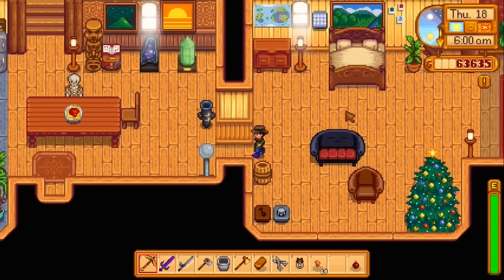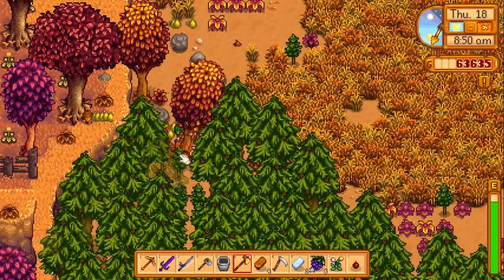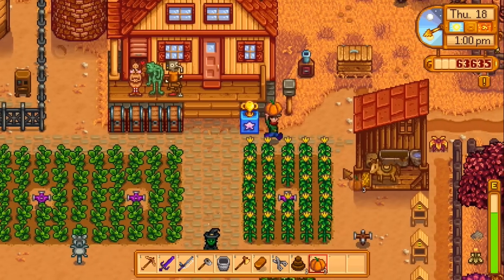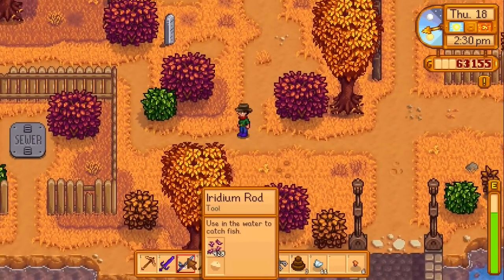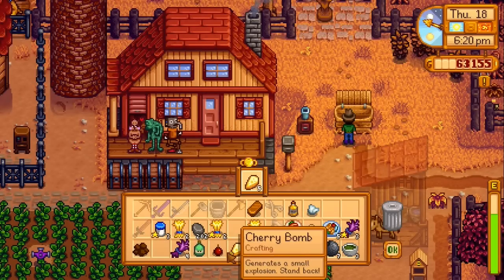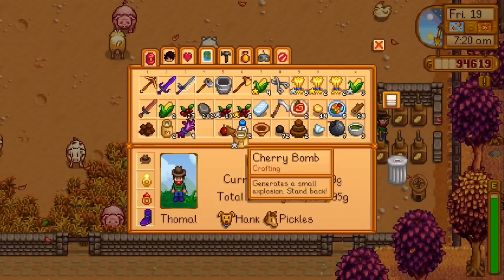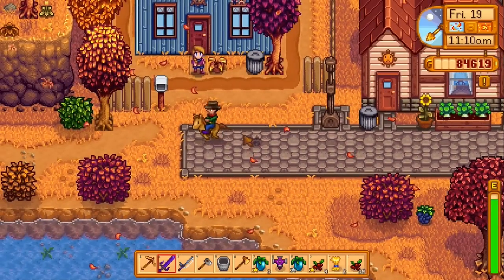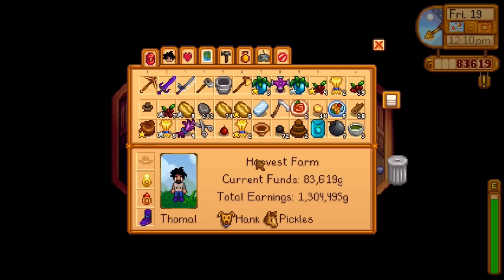Let's Play Stardew Valley 95: Mid-Fall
In this episode, we continue developing the farm as we prepare for Winter.